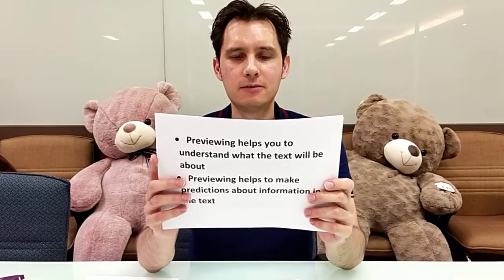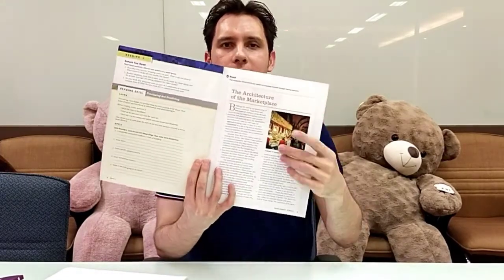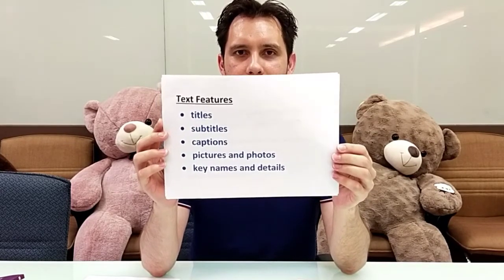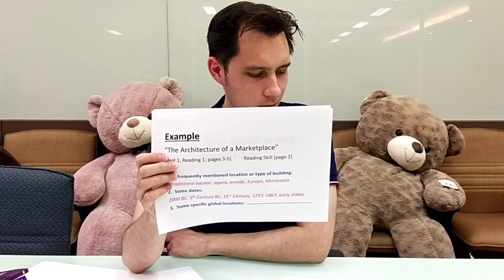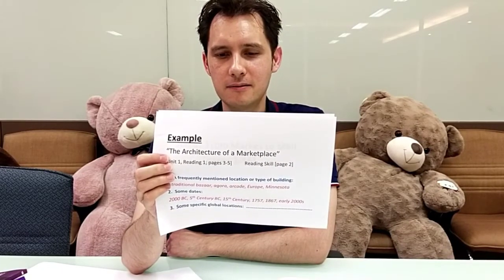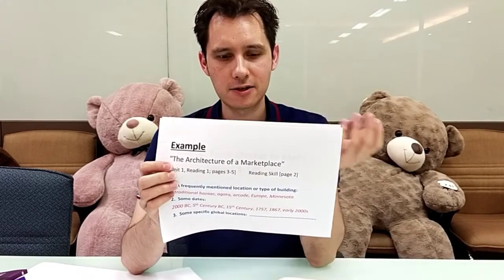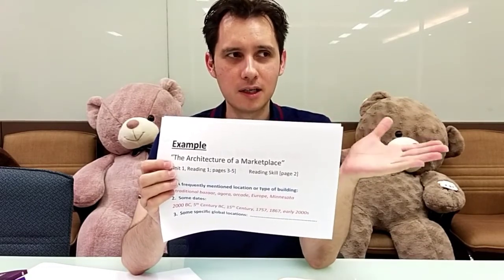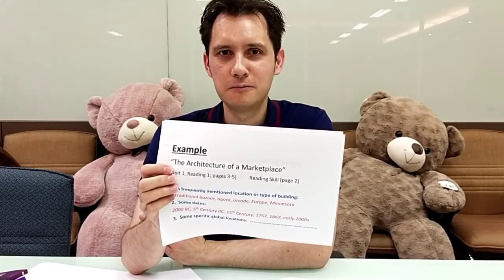EN33201 English for Further Education 5 (1)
Introduction Video and Reading Skill - Previewing and Predicting